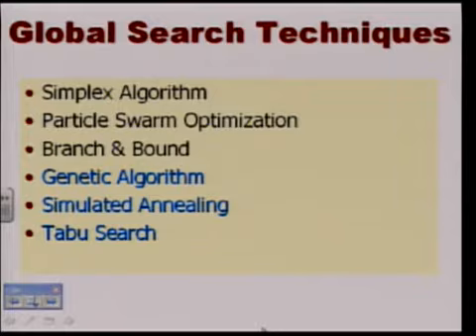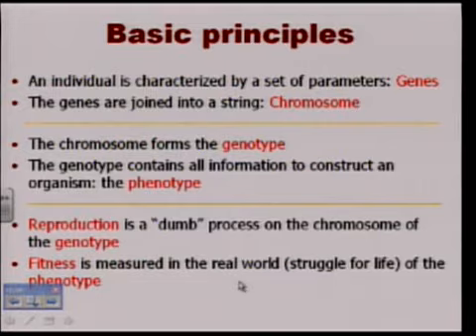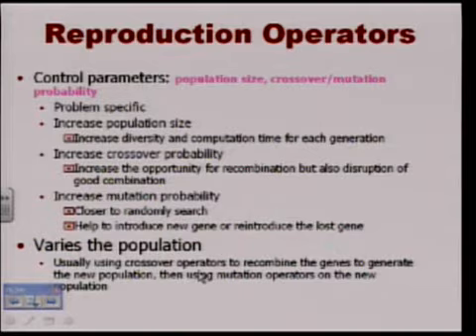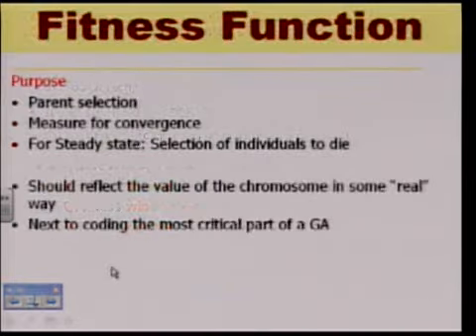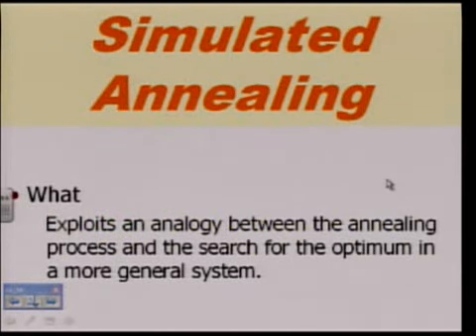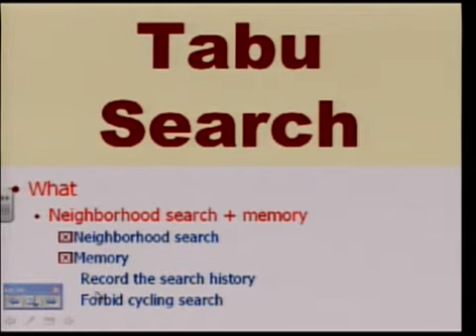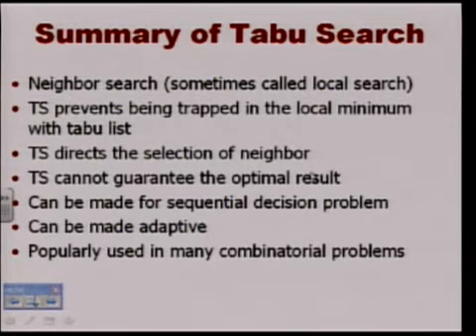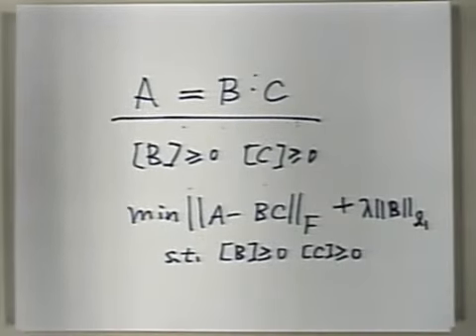ENEE 65702010.02.25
ENEE 6570 Engineering Optimization Lecture #7